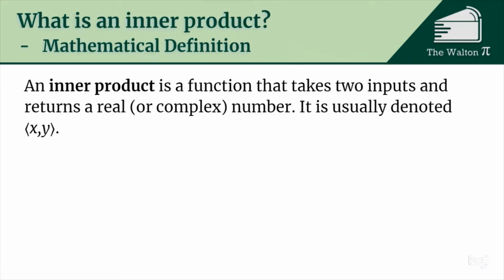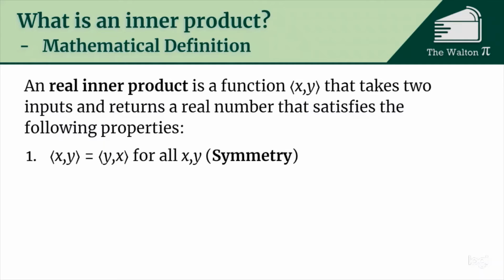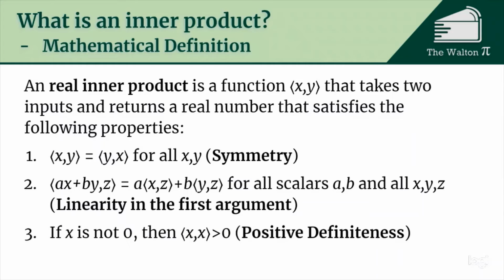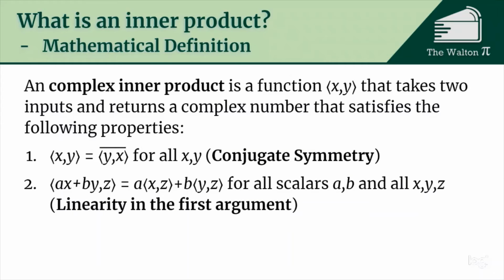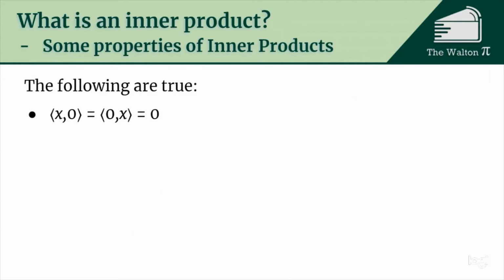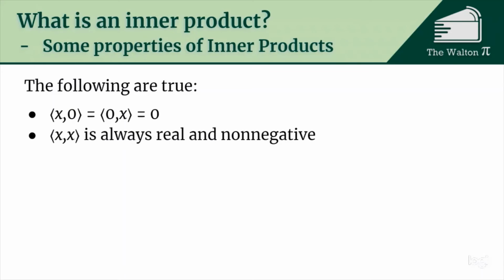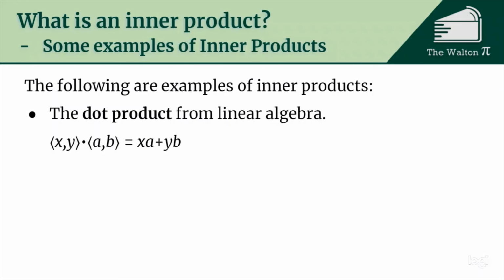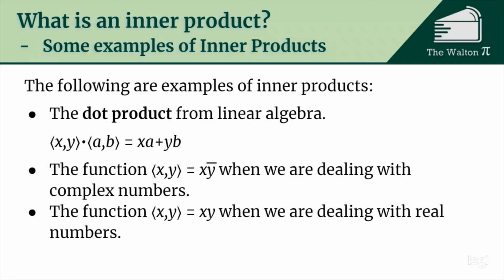What is an inner product?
In this video, I define what it means to have an inner product, both in the real case and the complex case, along with a few early results when studying inner products.